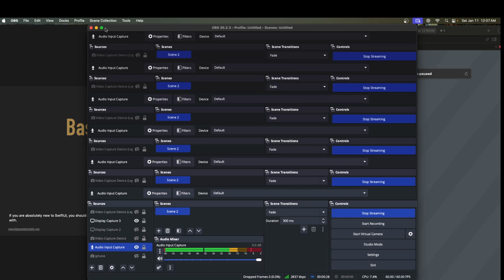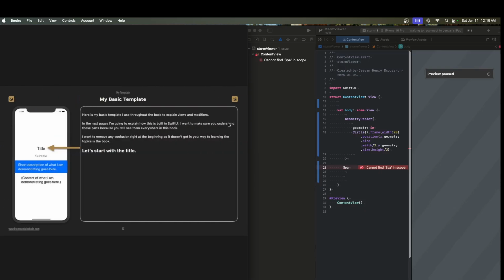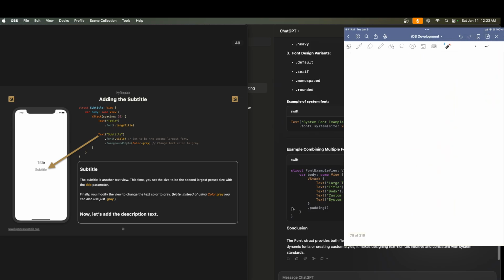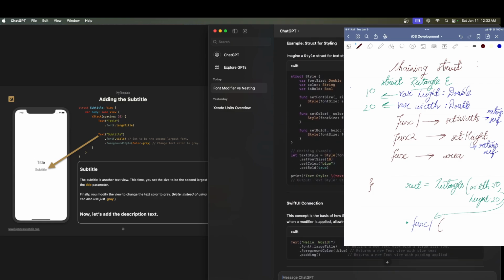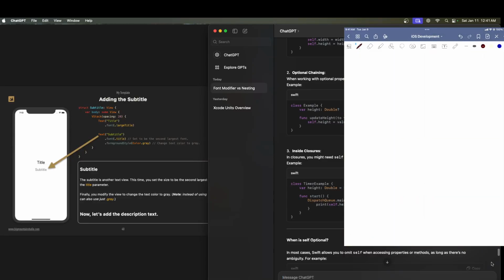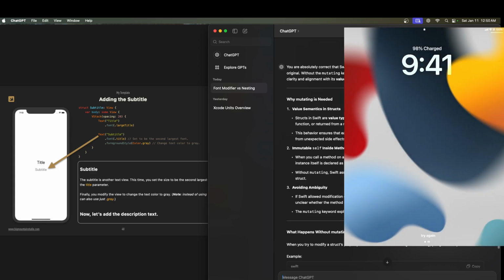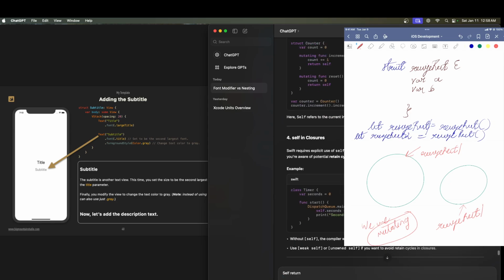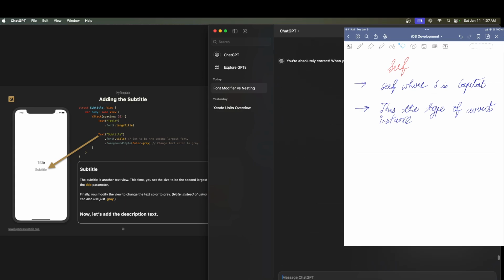Unlocking Swift's Secrets: Self vs. Self, Mutating Functions, Enums, and the Magic of Modifiers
Unlock the secrets of Swift programming with this comprehensive and engaging tutorial! Whether you’re a beginner eager to strengthen your coding foundation or an experienced developer looking to refine your skills, this video dives deep into essential Swift concepts: **Self vs. self**, **mutating functions**, **enums**, and the **magic of modifiers**.

We start by breaking down the often-confusing distinction between **`self`** and **`Self`**. While both are fundamental to Swift, understanding their roles and how they interact with classes, structs, and enums can dramatically improve your coding proficiency. This segment demystifies how **`self`** refers to an instance of a class or struct, while **`Self`** represents the type itself, enabling you to write clearer, more precise code.

Next, we take a closer look at **mutating functions** and the **mutating keyword**. Swift's emphasis on immutability is one of its defining features, but what happens when you need to modify a struct or enum? That’s where **mutating functions** come into play. We’ll explore how to use this powerful tool effectively, empowering your structs and enums to modify their properties while maintaining the integrity of Swift’s design principles.

Our journey continues with an exploration of **enums**, one of Swift's most versatile tools for managing states and grouping related data. Learn how enums go beyond simple type definitions, with features like associated values and raw values that enhance your ability to write robust, readable code. Whether you’re handling error states, UI options, or configuration settings, enums can transform your approach to managing data in Swift.

Finally, we delve into the **magic of modifiers**, the unsung heroes of clean and efficient Swift code. From function modifiers to property wrappers, modifiers allow you to fine-tune your code’s behavior and structure. Understanding how and when to use these features can take your development skills to the next level.

Throughout the video, you’ll encounter real-world examples and practical insights that make these advanced concepts accessible and actionable. Whether you’re building your first iOS app or refining your expertise for a complex project, this tutorial equips you with the knowledge and tools you need to excel in Swift programming.

By the end of this video, you’ll have a clear understanding of:
- The difference between **`self`** and **`Self`**, and when to use each.
- How **mutating functions** work and why they’re essential for structs and enums.
- The power and flexibility of **enums**, including advanced features like associated values.
- How **modifiers** can simplify and elevate your Swift code.

This tutorial is packed with value for developers at all levels. Don’t just code—**unlock Swift’s secrets** and elevate your skills today!